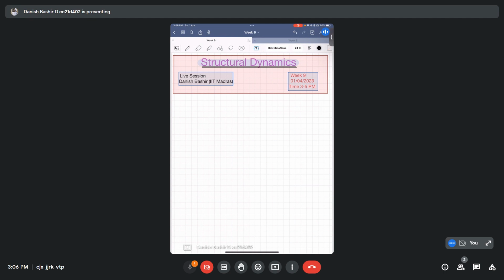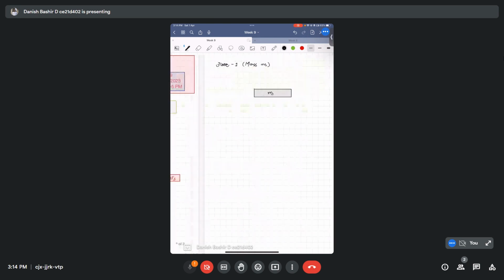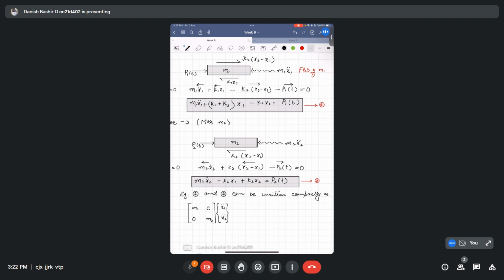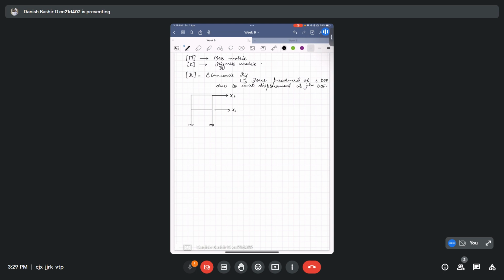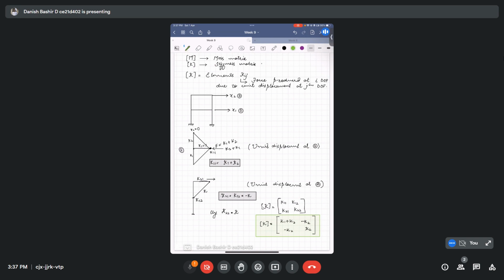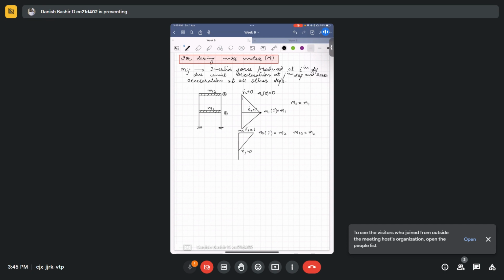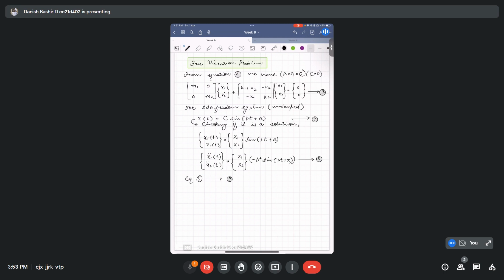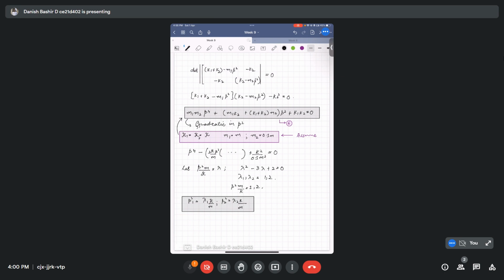Week 9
The video discusses the deriving equation of motion for multi Degree of Freedom Systems MDOFs.
Viewers are advised to watch the video at 1.5x or 2x speed to make the most of its informative content, and are encouraged to give a thumbs-up if they found the video helpful :)